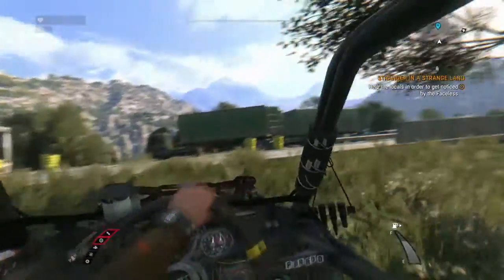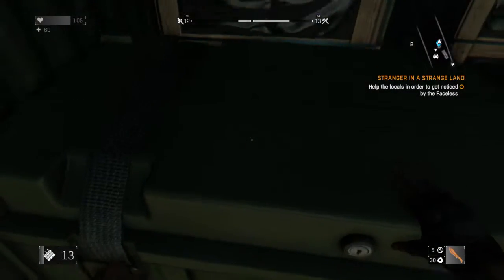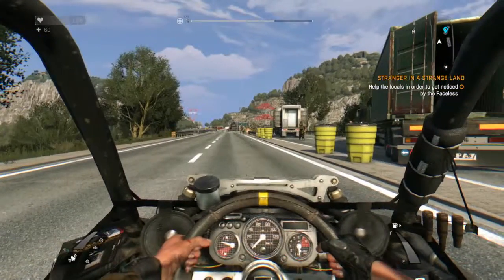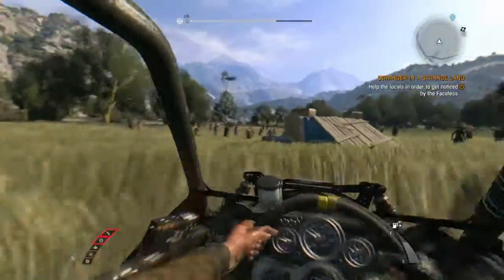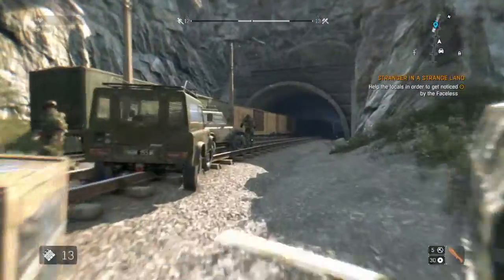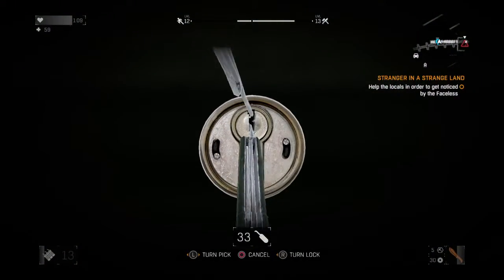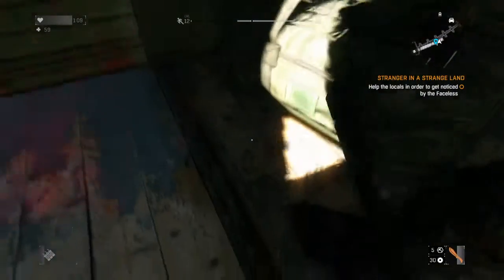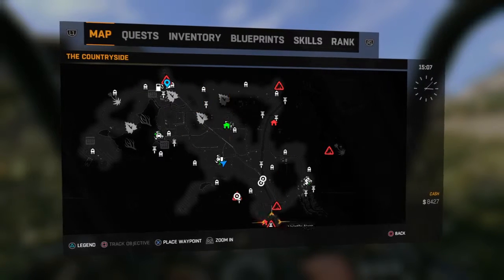Dying Light - Military Ammo Bundles